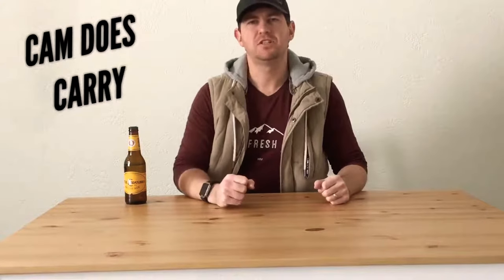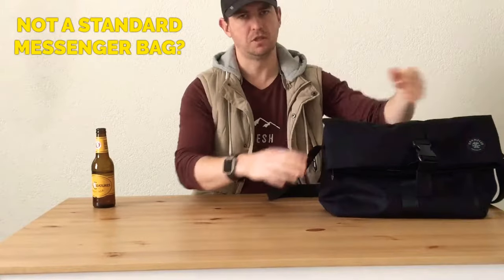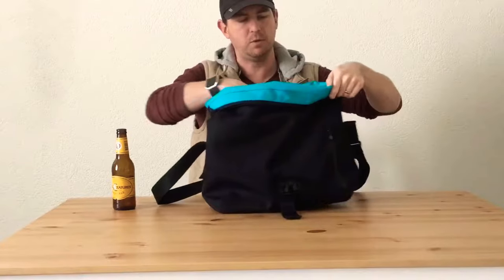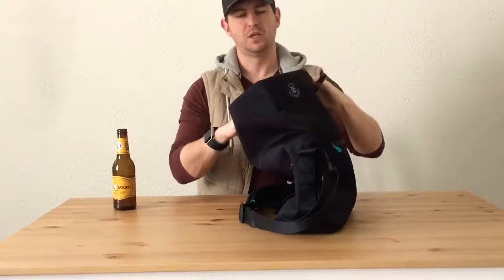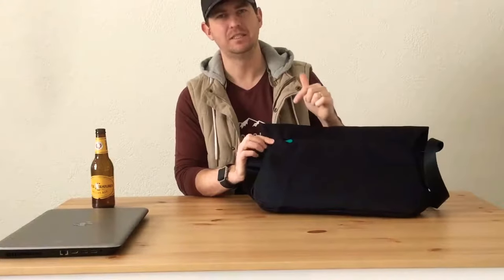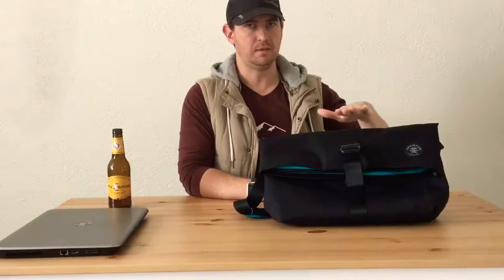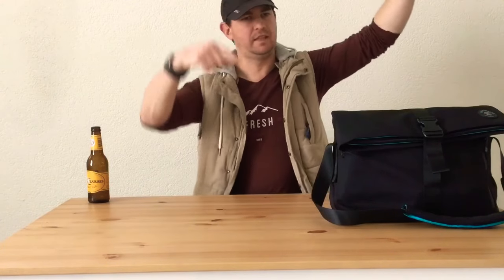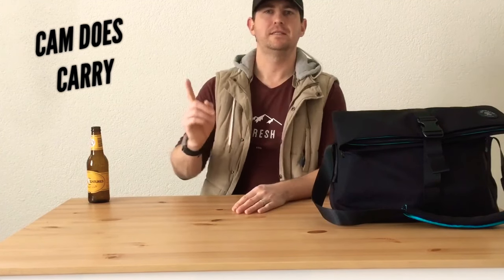Crumpler Pinnacle of Horror Review - Awesome Daily Carry Bag!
The Pinnacle of Horror is a great bag for every day carry!  Slick enough to take to work and casual enough to use on weekends.  Fits just what you need it to, and very comfortable to carry.  High level of water protection, and highly recommended overall!